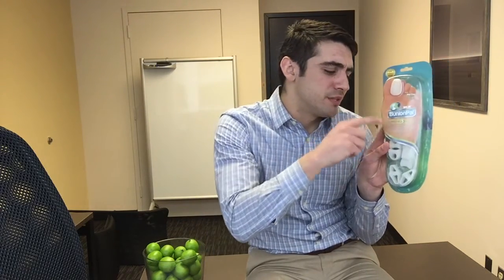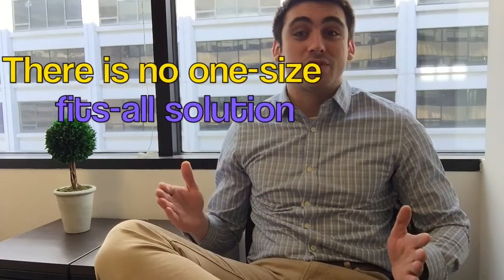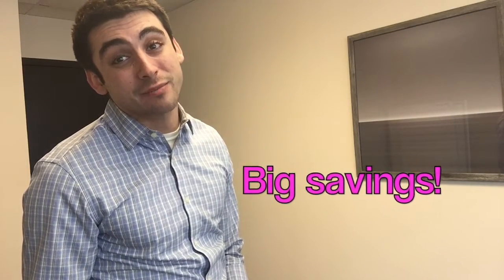Picking the wrong treatment is hindering your recovery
Learn how making the wrong choices is helping your foot pain stick around. DR JK comprehensive kits can help you recover twice as fast as picking and choosing single items. Don't make a silly mistake - see the quickest and most effective way to treat your pain.